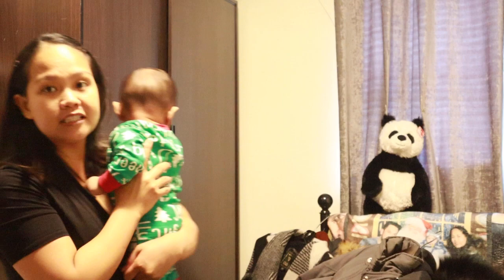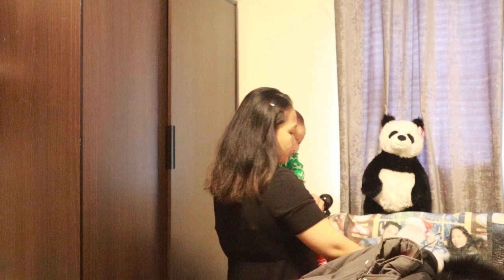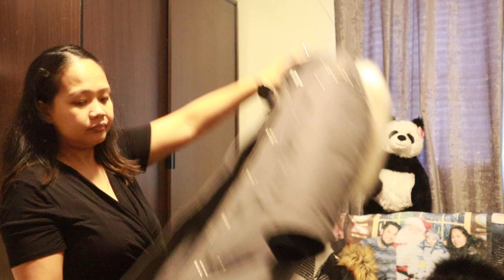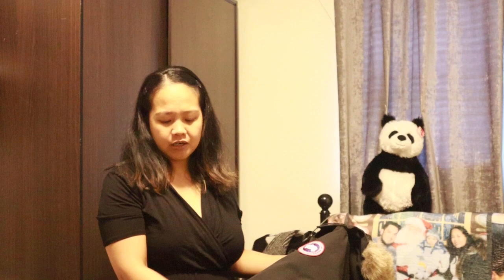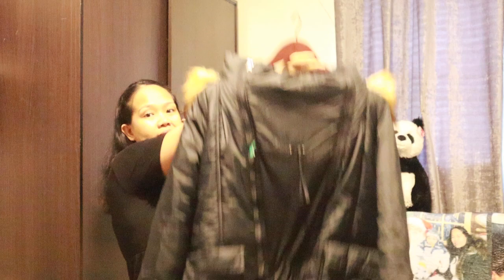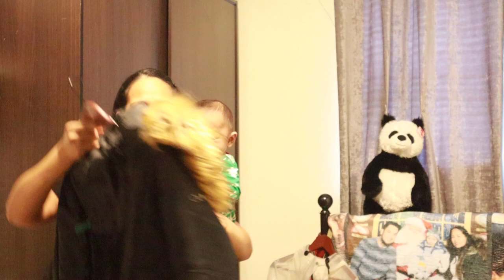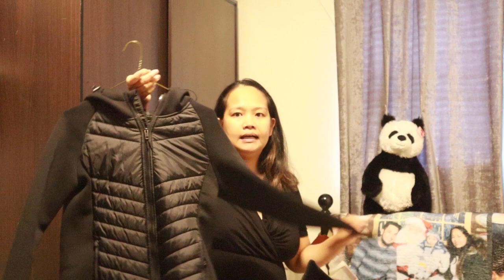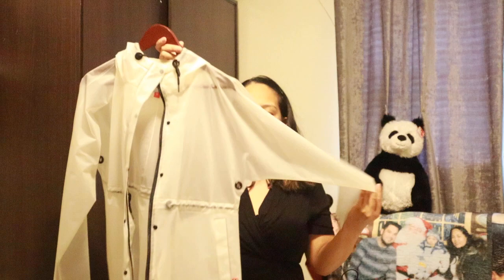BEST COATS FOR WINTER,AUTUMN AND SPRING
COATS DEPENDS UPON THE SEASON HERE IN ONTARIO.